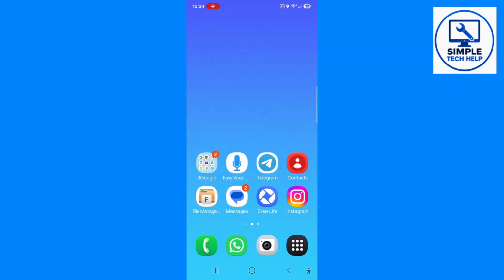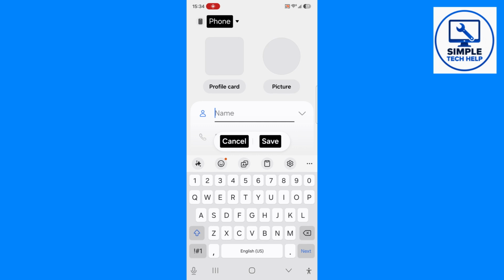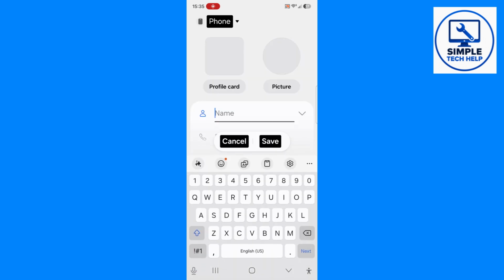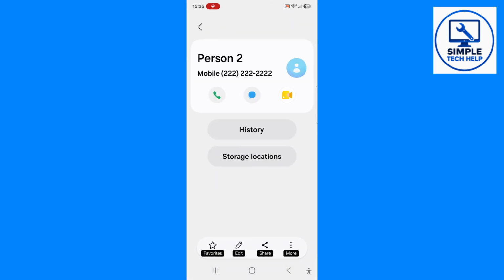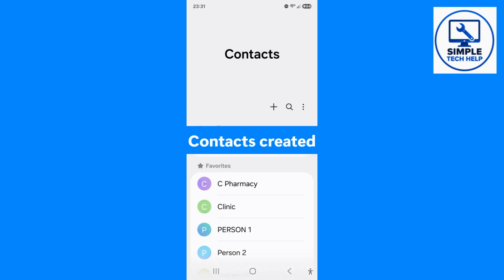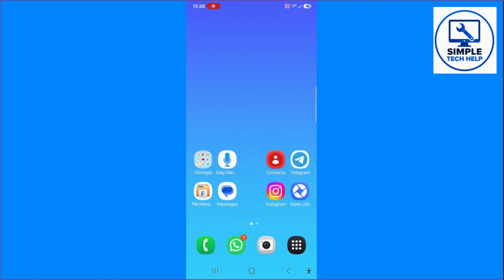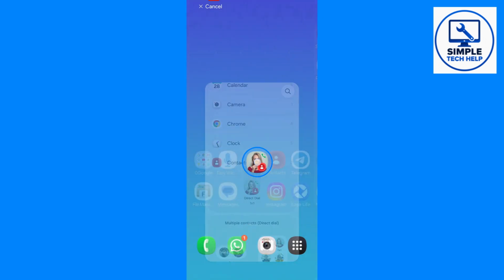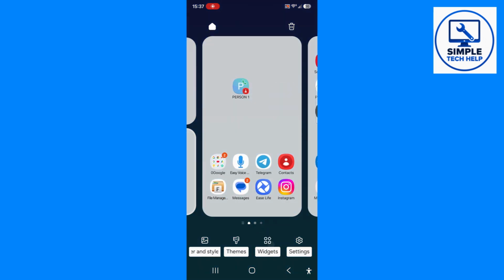One-Tap Calling on Android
Learn how to set up one tap calling on Android in a safe, senior friendly way. In this beginner tutorial, I show how to add demo contacts, mark them as favorites, and create simple one tap shortcuts on your home screen so you can call or text trusted people with just one tap.

In this video, you’ll learn:
• How to add demo contacts safely (no personal info shown)
• How to mark contacts as favorites for quick access
• How to create one tap call shortcuts on your Android home screen
• Optional: direct call and direct message widgets
• Simple safety tips for labeling and emergency contacts

Chapters:
00:00 Intro – One tap calling on Android
00:34 Add demo contacts (safe example only) and Mark contacts as favorites
02:15 Create one tap call shortcut on home screen
03:35 Optional: direct call / direct message widget
04:06 Safety tips and labeling
04:35 Recap

If you want to call or text your family faster, this step by step Android contacts setup will make your phone simpler and safer to use.